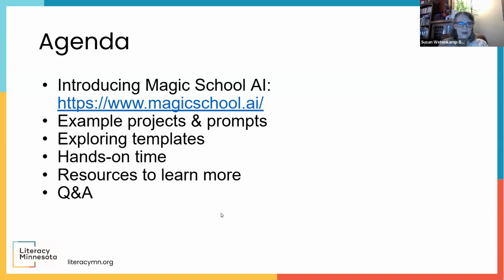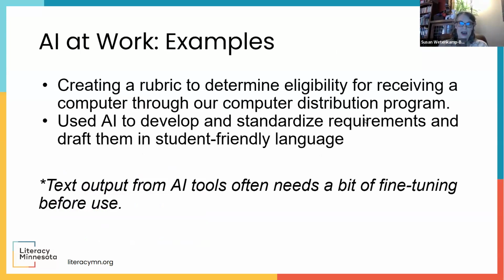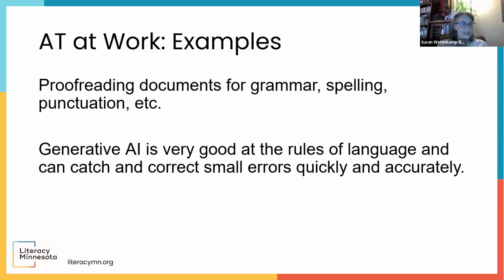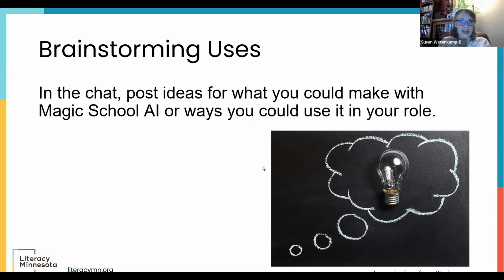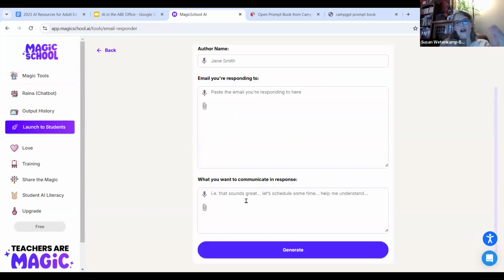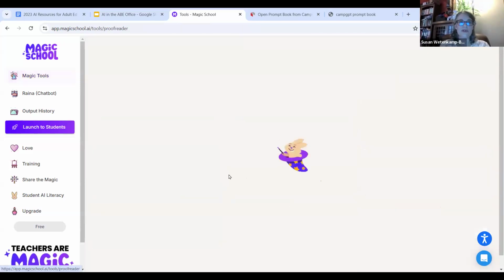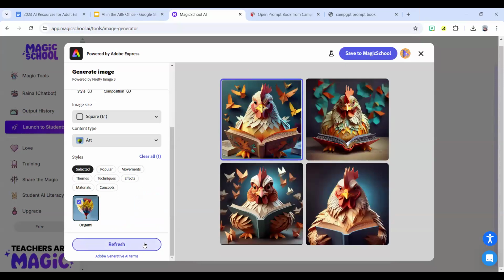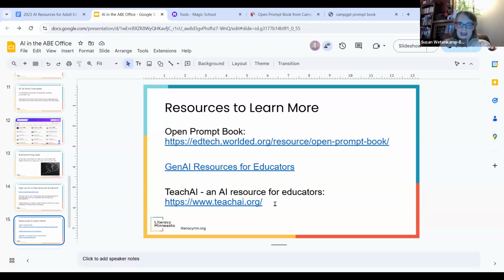AI in the ABE Office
Presenter: Susan Wetenkamp-Brandt
Developers of Artificial Intelligence (AI) tools are rapidly developing new options and templates to make our work lives easier and improve efficiency. From language translation to slide decks to survey questions, there is something helpful for almost anyone. In this session we’ll focus on Magic School AI. Participants may choose to sign up for a free account during the session.